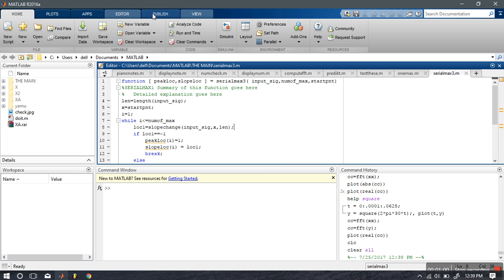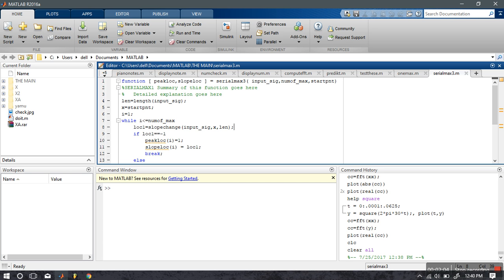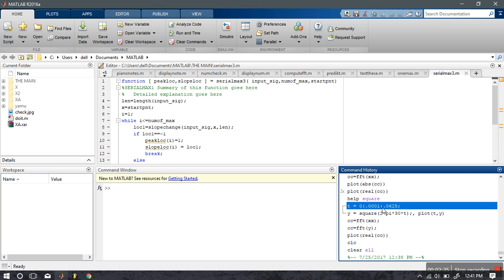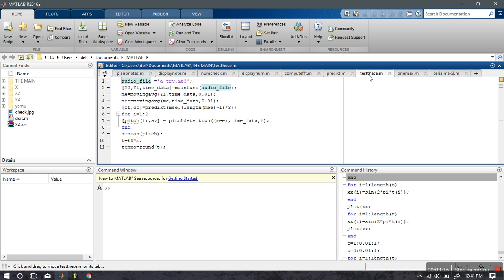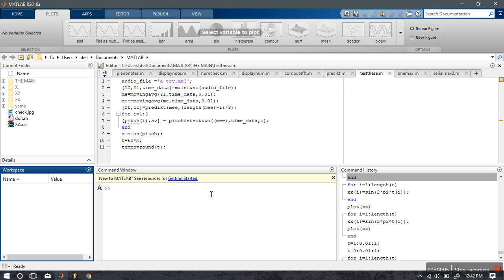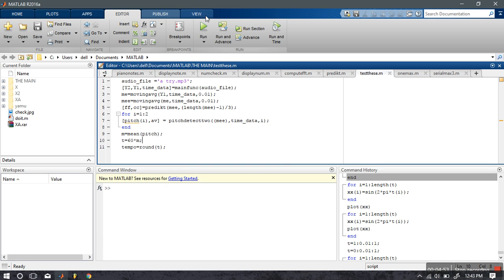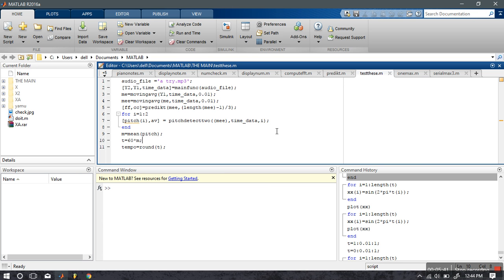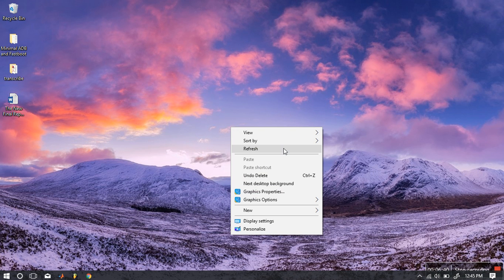MATLAB IS FUN: Introduction to MATLAB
This is a Basic Matlab Introduction video just to get a glimpse of what exactly is MATLAB. MATLAB is FUN really u will love coding in MATLAB. Plots are My favorite and I love Working on MATLAB.
i Am really sorry for the mic clarity because i am using my laptop's inbuilt mic. Ill try to record future videos in a good quality.